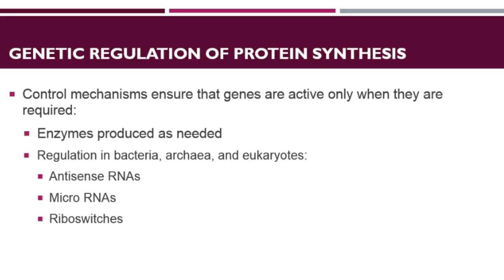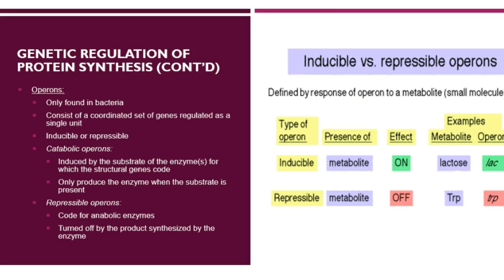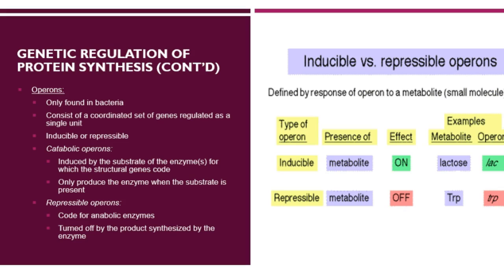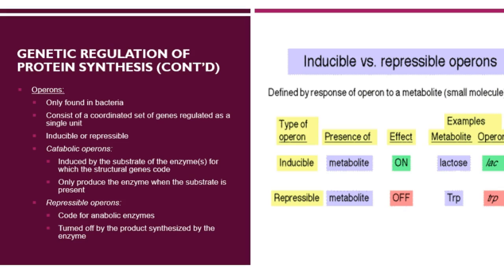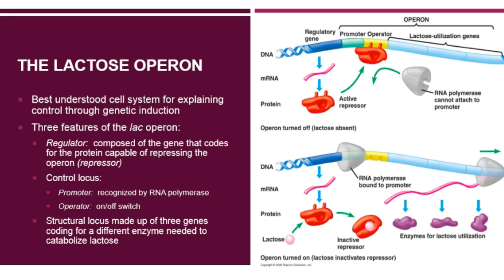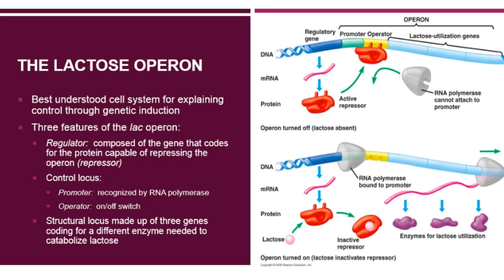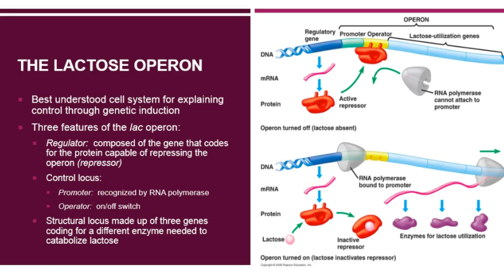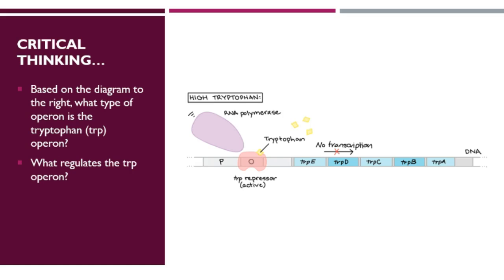MMBS111 Mini Lecture 8 3